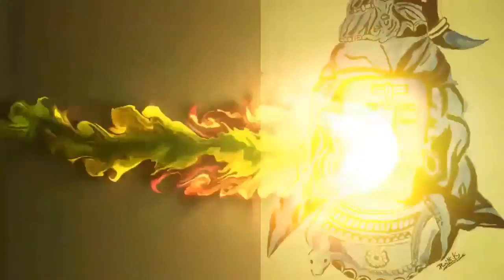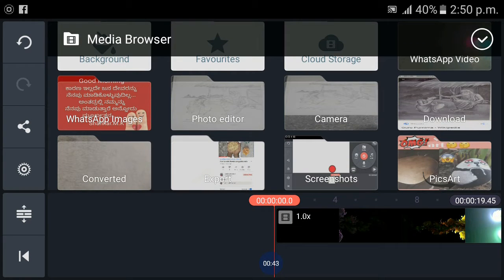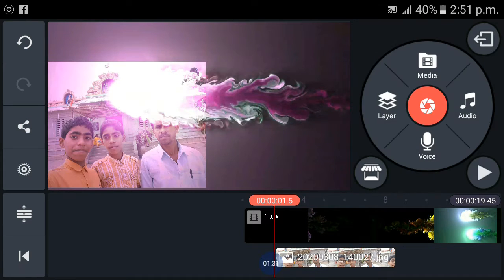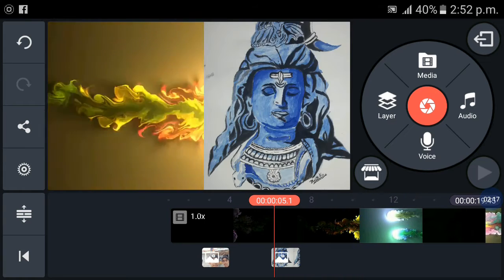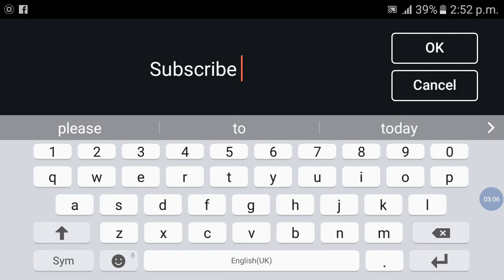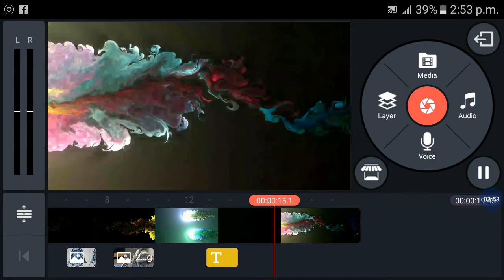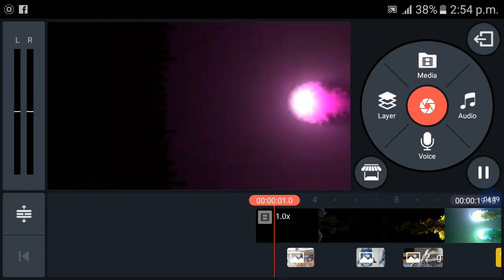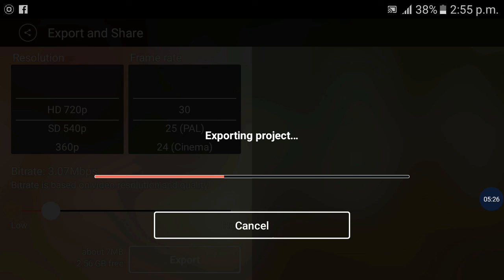How to make your own what's app status